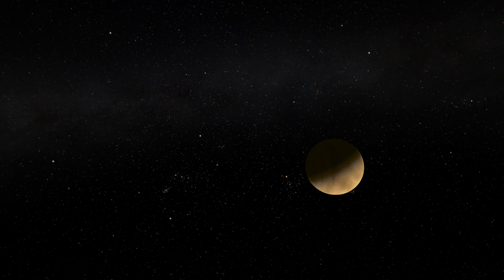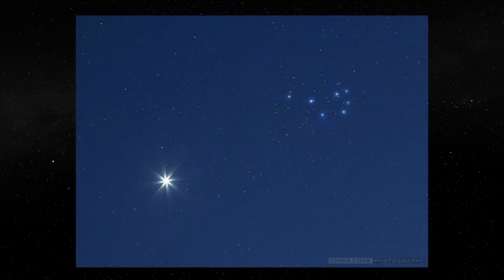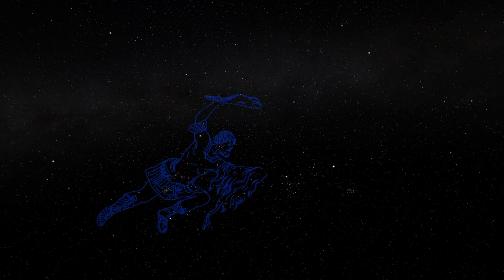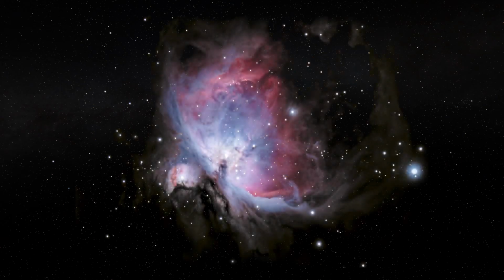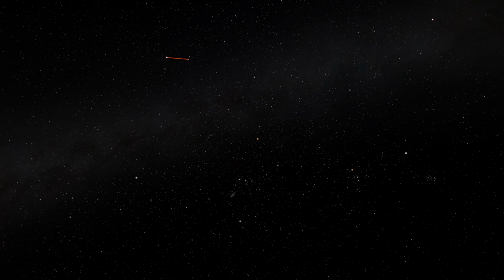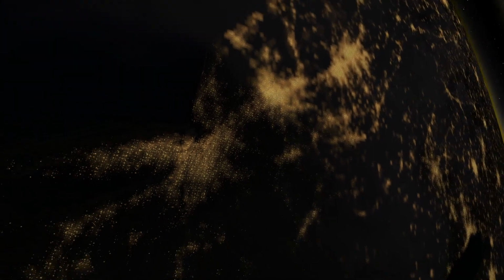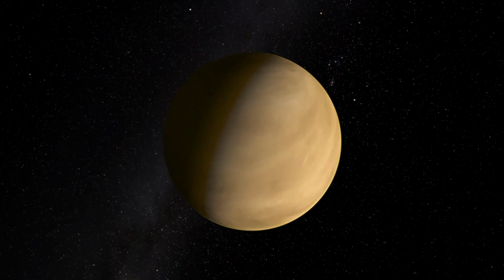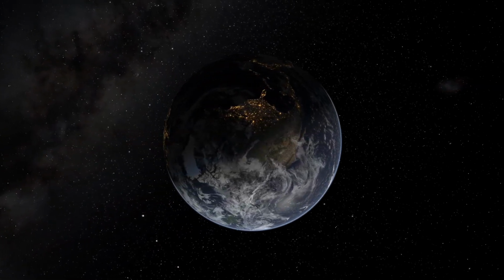Digital Planetarium Presentation: The Western Sky (April)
Our first virtual planetarium show hosted by our Assistant Planetarium Director, Elliot Severn.
Created with Evans & Sutherland's Digistar 6 software.